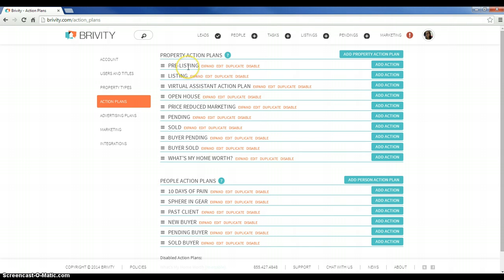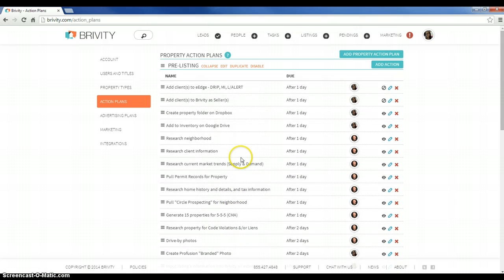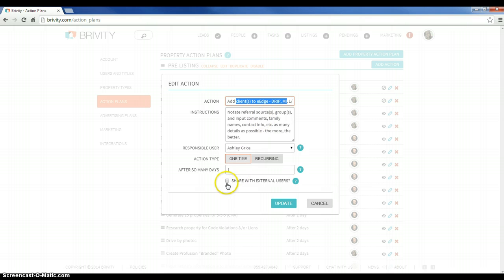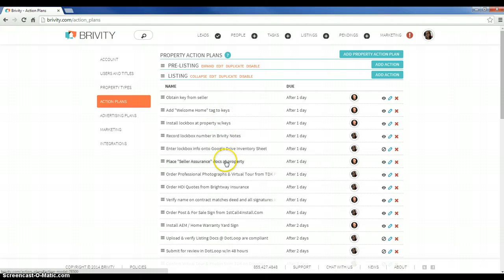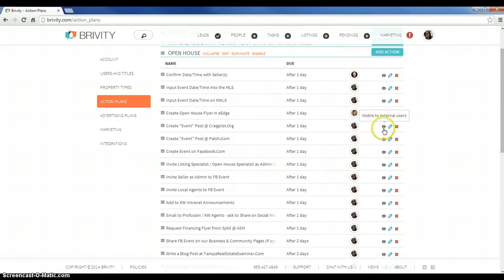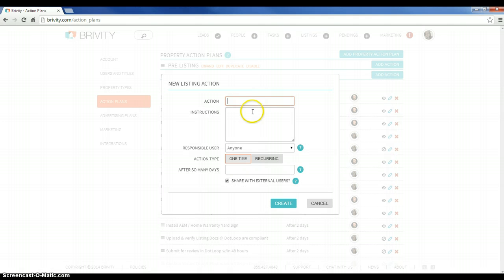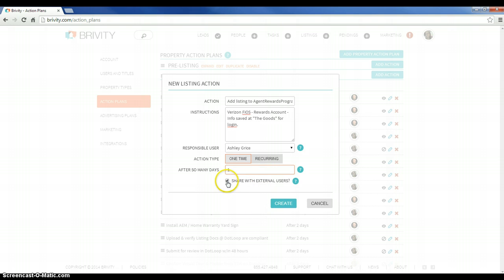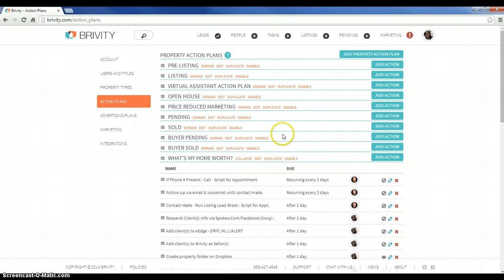Why I love Brivity.Com - Action Plans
Keller Williams Realtor, Josh Parker, a top agent in Trinity FL, shows you why he & his team (Profusion Property Group) love using Brivity.Com for their task management software. Customizable Action Plans!  Just one of the reasons to contact Brivity.Com and tell them Josh Parker referred you!